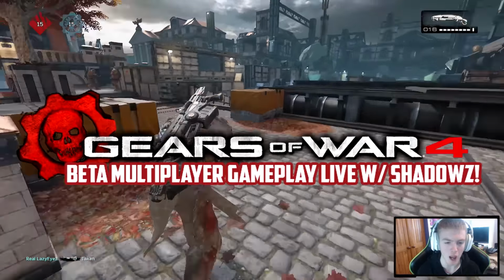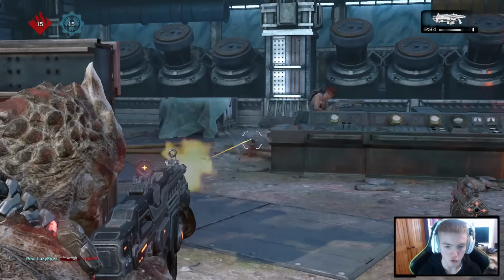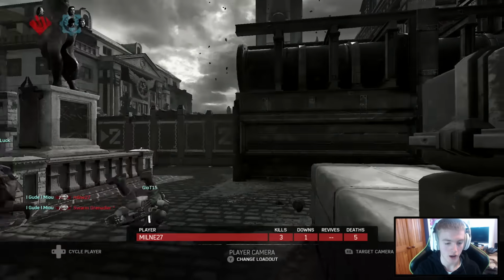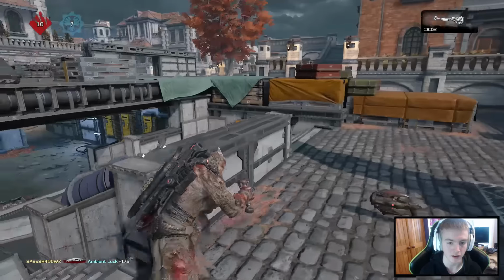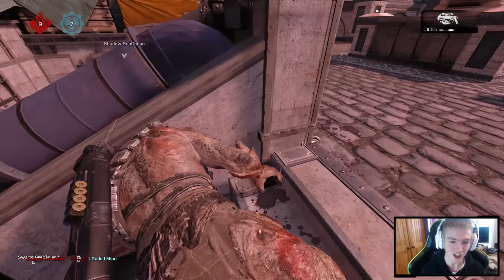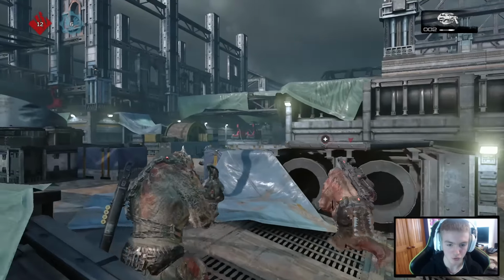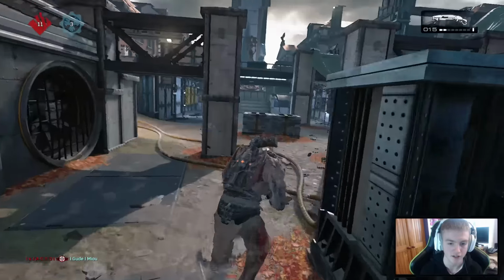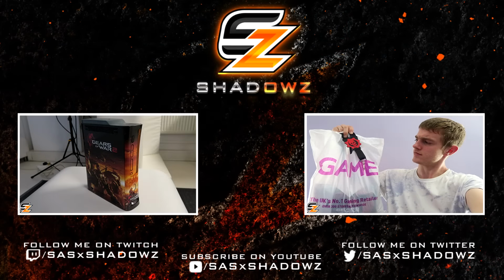Gears of War 4 Beta Multiplayer Gameplay "GET DENIED!" LIVE #24 (Xbox One Gears 4)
Gears of War 4 Beta Multiplayer Gameplay LIVE #24

"Gears of War 4 Beta LIVE" is a my Gears of War 4 Beta multiplayer gameplay series where I'm going to be playing and recording Gears of War 4 beta gameplay matches playing Live! We will be playing Gears of War 4 Multiplayer Team Deathmatch & Gears of War 4 Multiplayer Dodgeball! Make sure you check out the "Gears 4 Beta LIVE" playlist for all the videos - Enjoy! :)

- Shadowz

"Gears of War 4 Beta Multiplayer Gameplay "GET DENIED!" LIVE #24 (Xbox One Gears 4)" LIVE #23 (Xbox One Gears 4)" was created under Microsoft's "Game Content Usage Rules" using assets from Gears of War 4 and it is not endorsed by or affiliated with Microsoft.